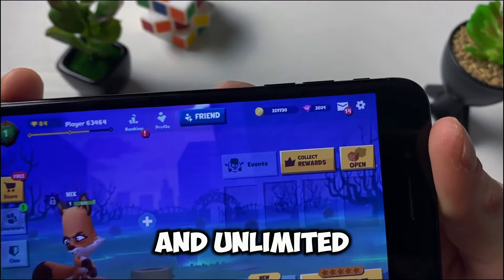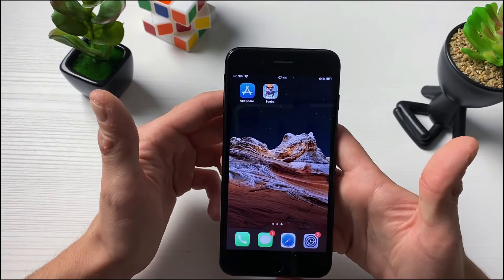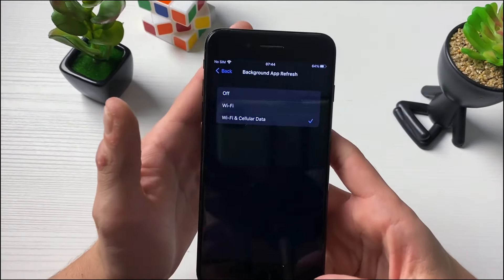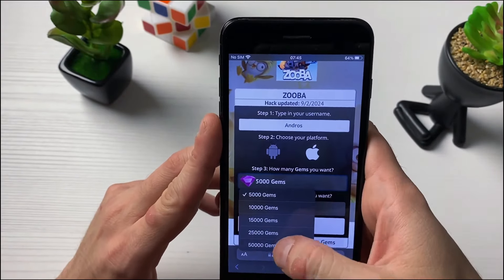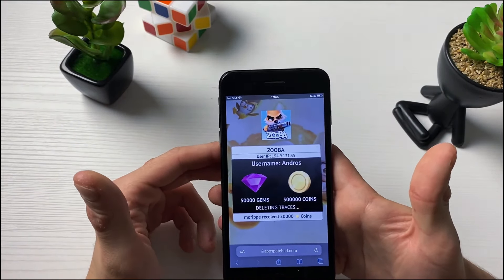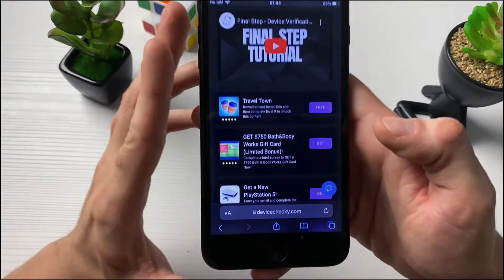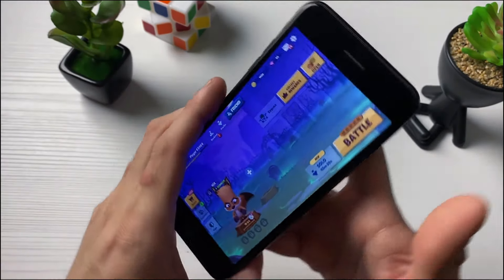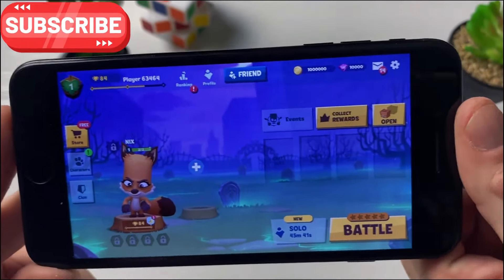Zooba Hack - How I Got Unlimited Gems and Coins using Zooba Mod Apk (Android, iOS)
Hi guys, I wanted to share that Zooba hack is finally here! In this video I will show you how I got unlimited gems and coins using Zooba MOD. Actually, if you are looking for Zooba Hack that gives unlimited gems and coins for android apk and iOS devices you're on the right spot because I will show you how to get Zooba MOD Apk.

Therefore, you should simply follow the steps given in this video in order to get unlimited gems and coins using zooba hack.